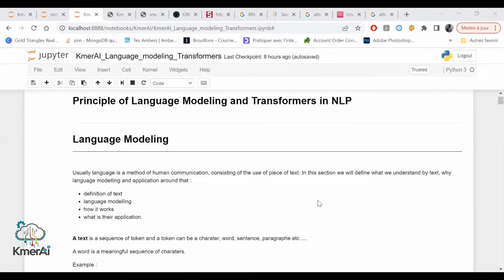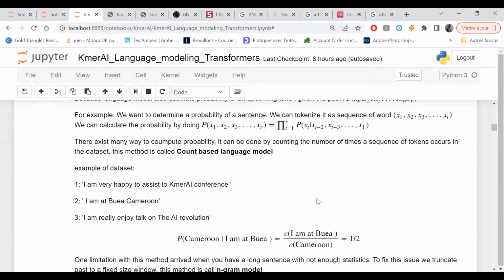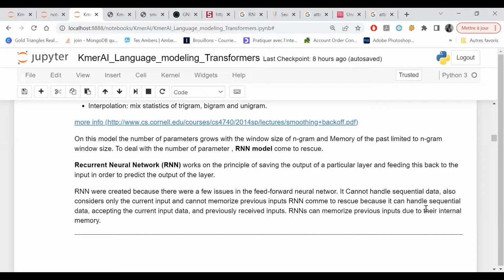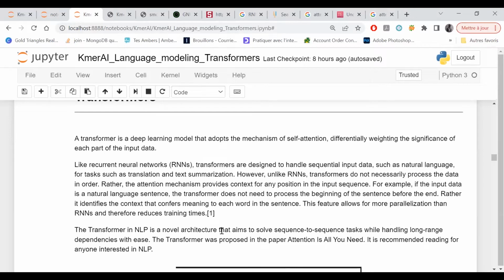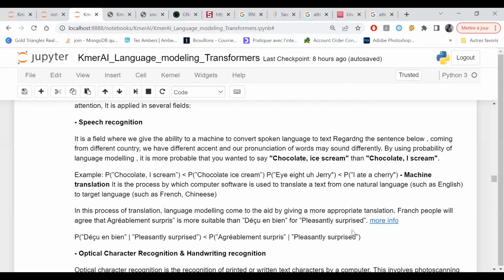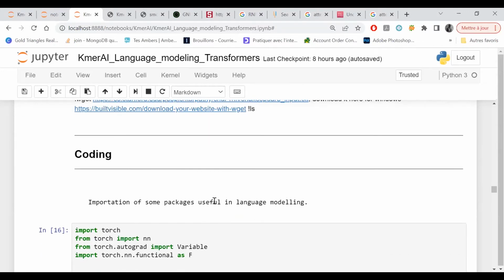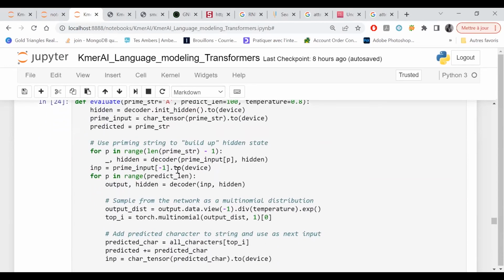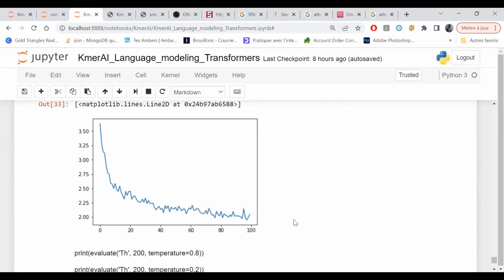Language Modeling and Transformers in NLP: Complete tutorial.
KMER AI is a platform that promotes Artificial Intelligence (AI) and showcases some innovative technologies or research in Cameroon. Our aim is to educate students on the basics of AI and to provide a platform for Cameroonian researchers, students, and industries to share their work and interests in the field. We also aim to provide an opportunity for the still rare Cameroonians involved in the field to collaborate, network, and communicate so as to motivate and encourage others to embark on this journey and tackle problems in our own context.

🗣 Speaker : Irenne Kameni